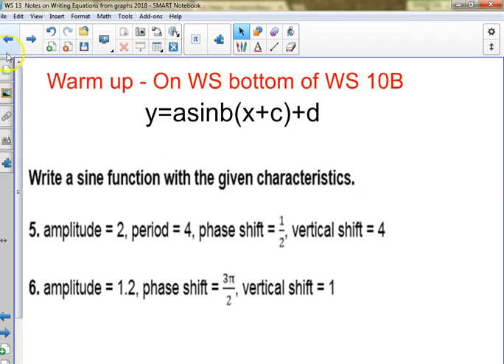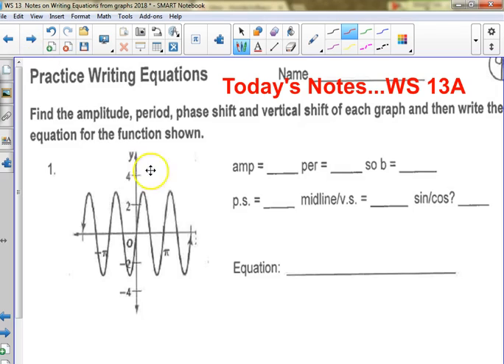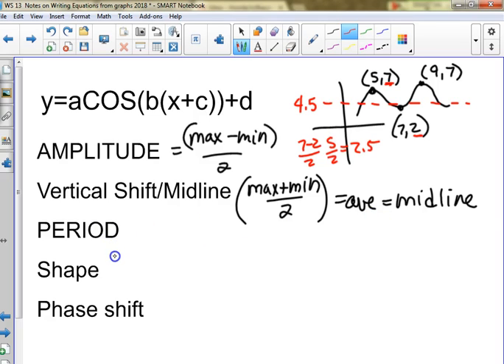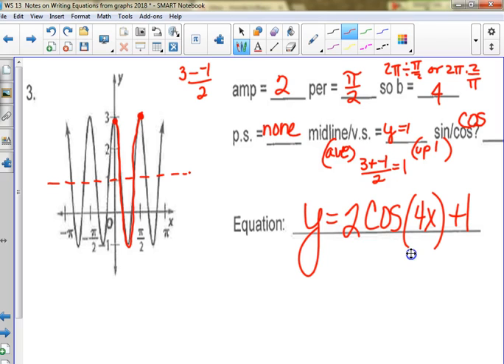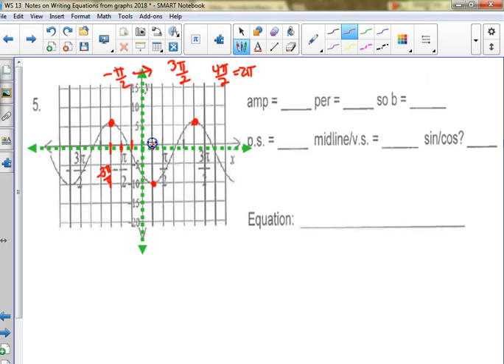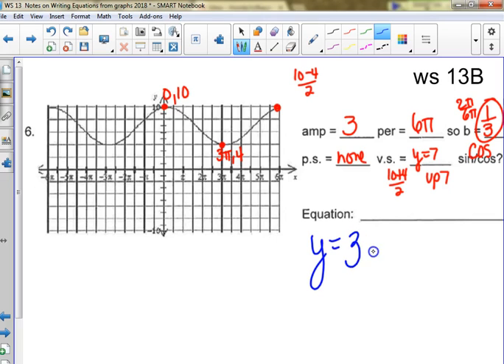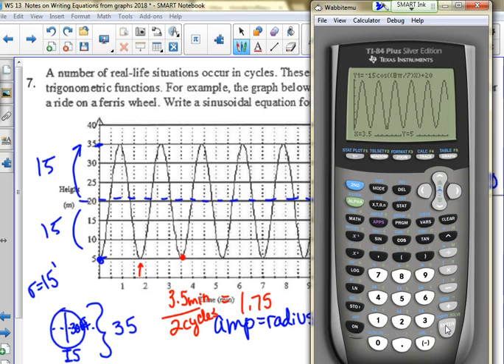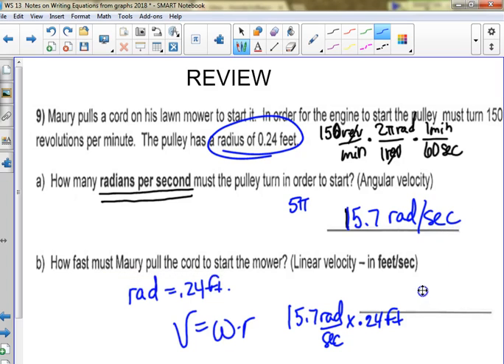Precalc Writing Eq of Trig Graphs 1.18.17